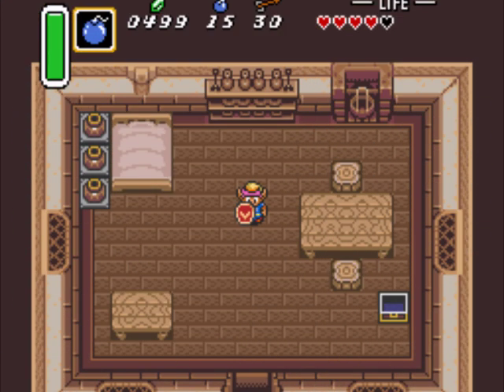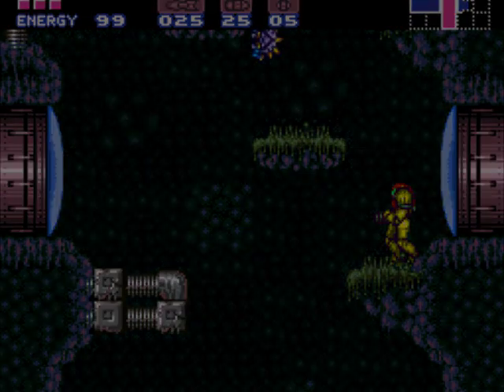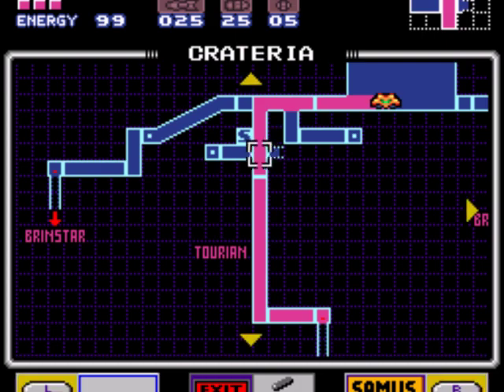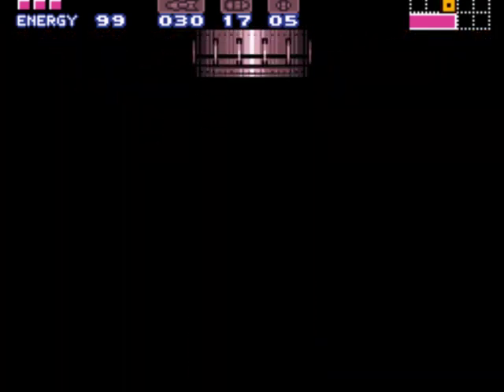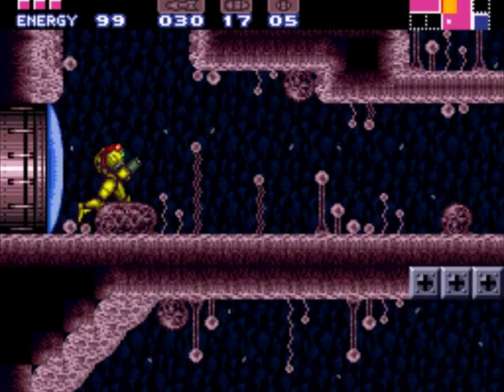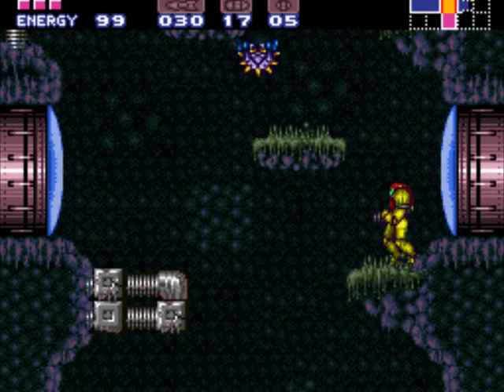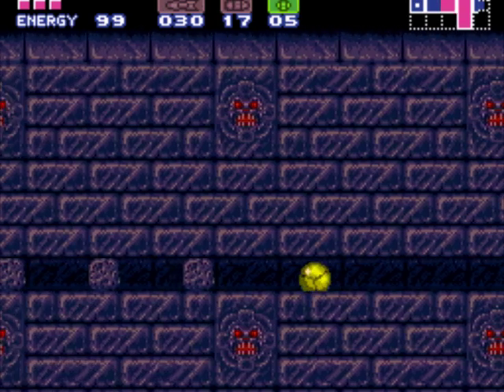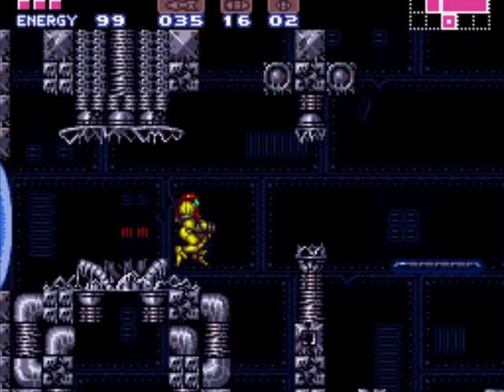Let's Play: The Legend of Zelda: A Link to the Gantroid, ep. 2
In this episode, I explore around Crateria and Brinstar without the elusive Morph Ball. I do eventually get it, but it happens right around when I'm done with my explorations.